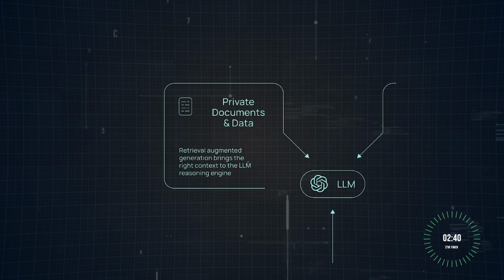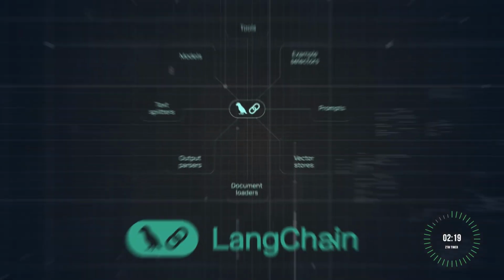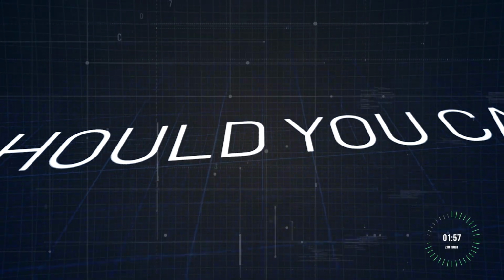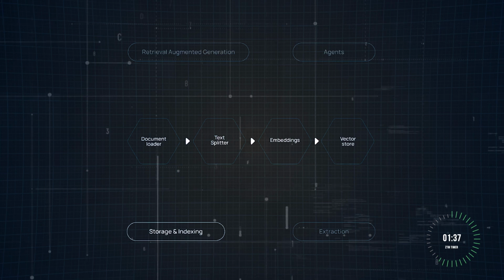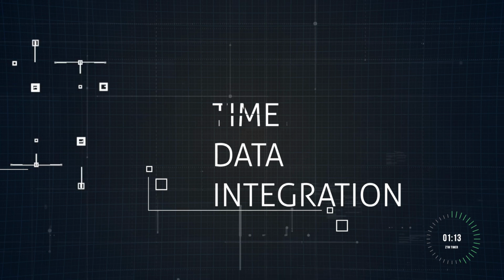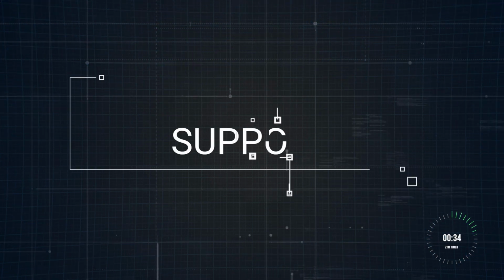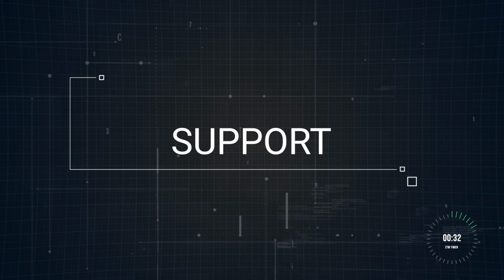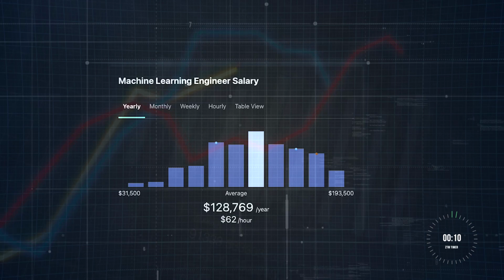What is LangChain? | LangChain Explained in 2 Minutes For BEGINNERS.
What is LangChain? Why should you learn it in 2026? Everything you need to know in 2 minutes.

Ready to learn how to build your own apps and projects with LangChain?